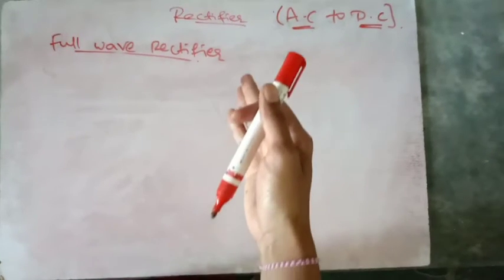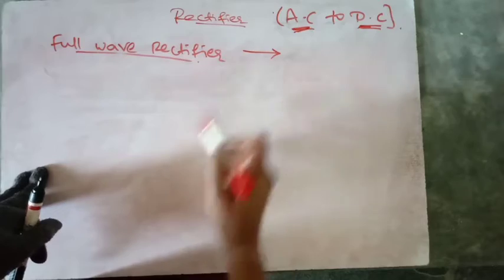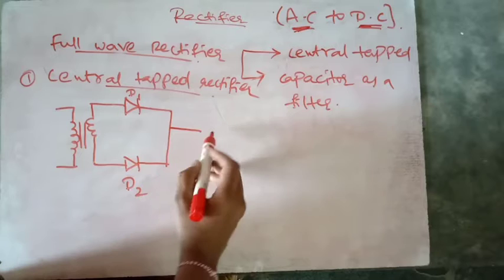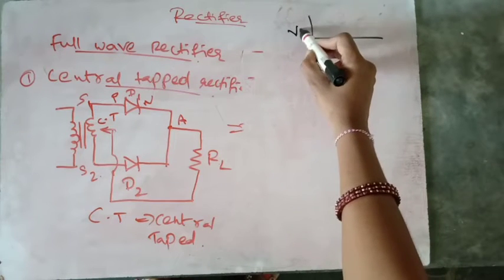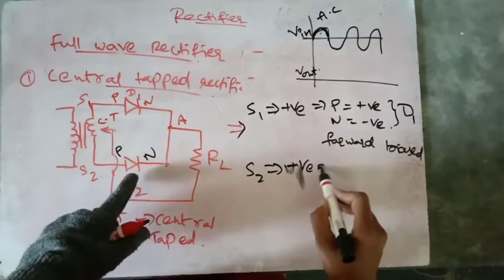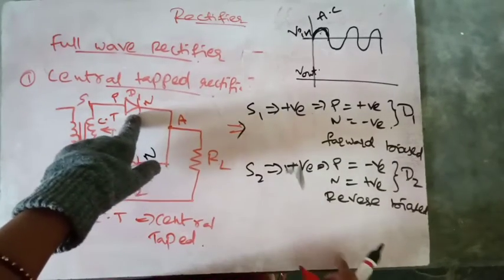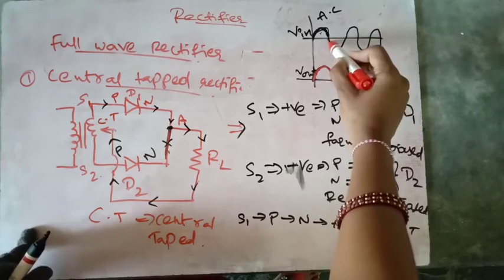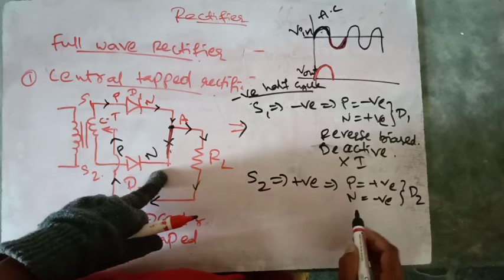Semiconductors class-12|| Full wave rectifier using central tap|| Inter physics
In this lecture I explained about the full-wave rectifier ( Central tapped full-wave rectifier).

It's a Very Important question for Board Exam's.

This lecture is from Semiconductors chapter.

This lecture is useful for Intermediate second year students.